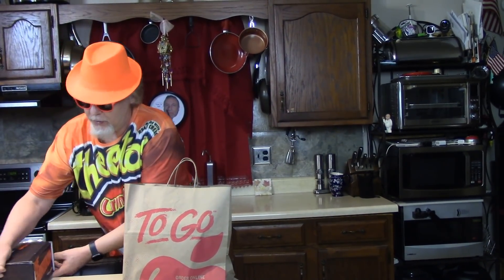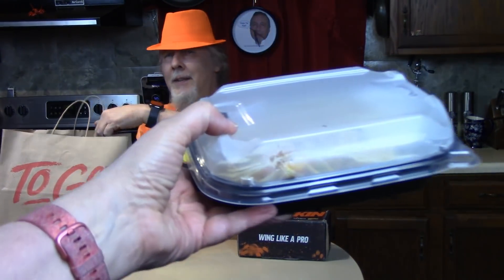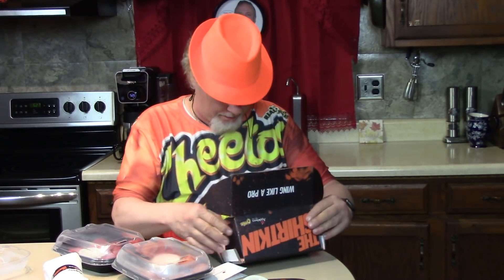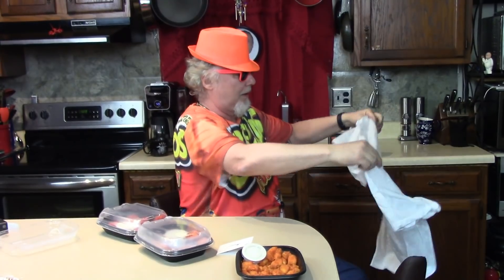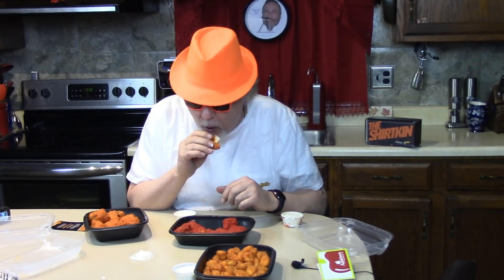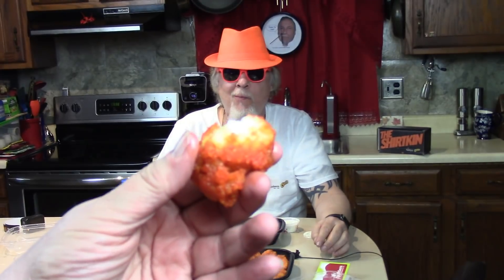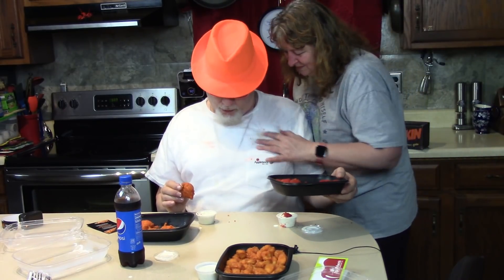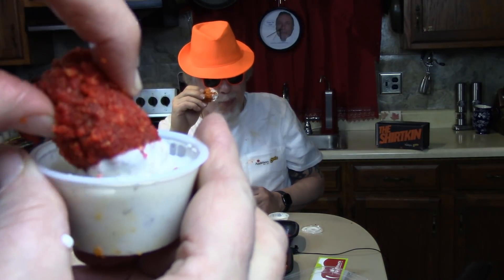Applebee's Cheetos Boneless Wings and a New Shirtkin (Shirt Napkin)